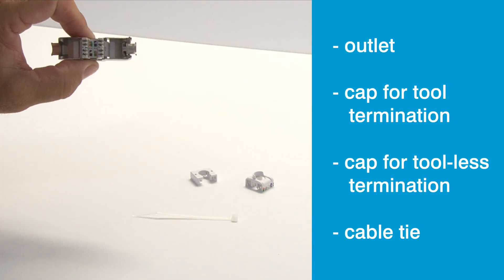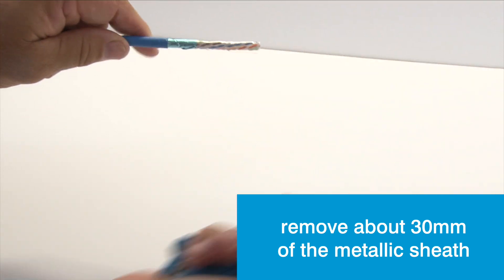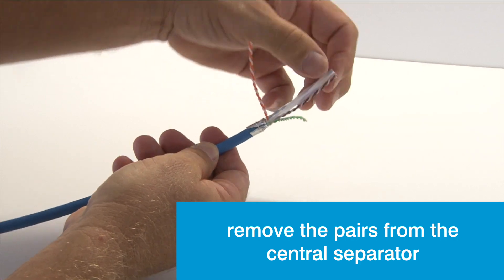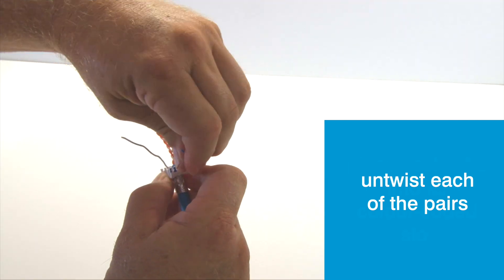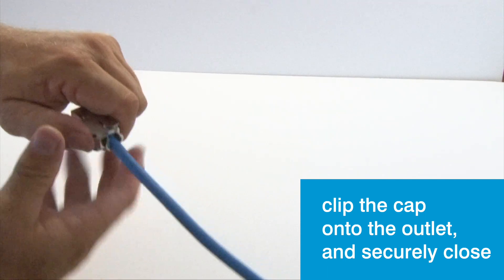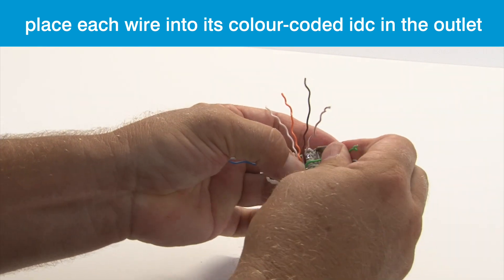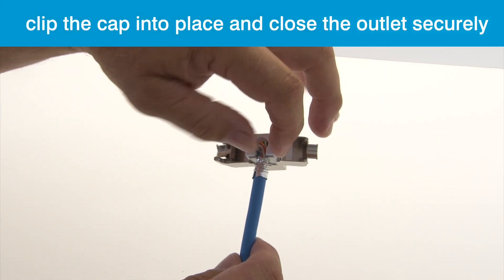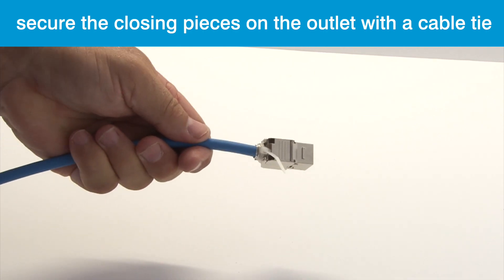RJ45 Termination Instructions for STP Cable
Our RJ45 termination instructions take you through each of the steps required to terminate a shielded network cable using our RJ45 outlets.

Learn how to prepare, install, and secure the outlet termination for a quick and reliable network connection.